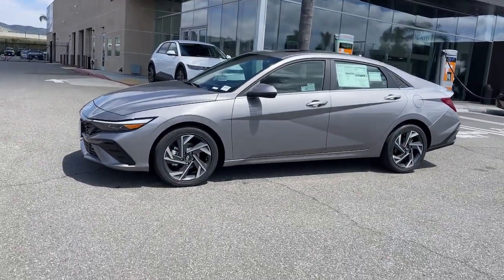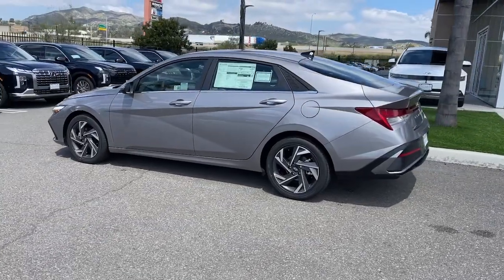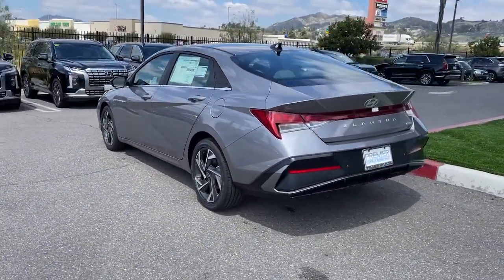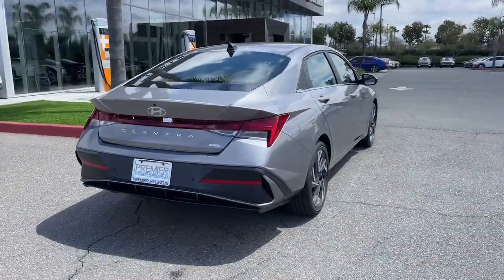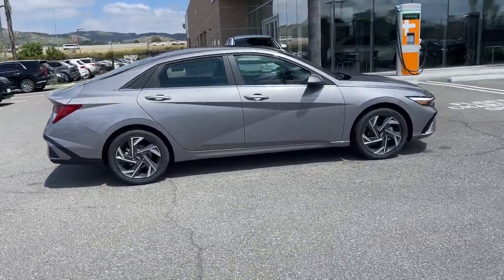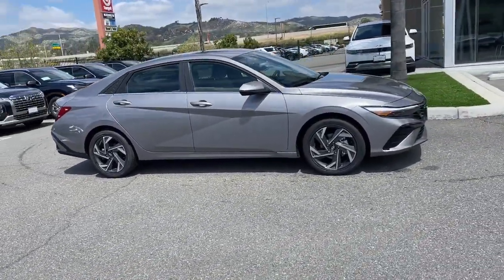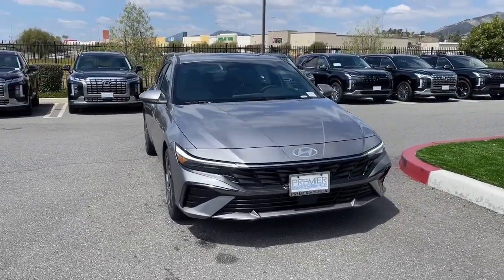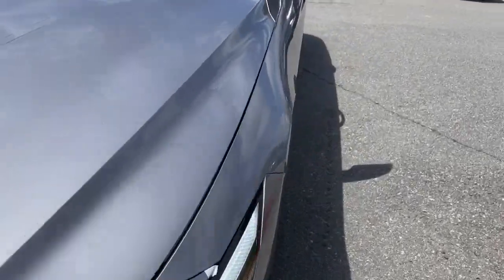2024 Hyundai Elantra_Hybrid Limited CA Moreno Valley, Riverside, Beaumont, Banning, Perris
New 2024 Hyundai Elantra_Hybrid Limited available at Premier Hyundai of Moreno Valley located in 27500 Eucalyptus Ave, Moreno Valley, CA, 92555. Servicing the Moreno Valley, Riverside, Beaumont, Banning, Perris area.

You just found the  2024  Hyundai Elantra_Hybrid. Elevate your daily drive in this well-equipped, super-efficient Elantra Hybrid. From its crisp styling to its smooth ride, spacious cabin, and impressive standard safety and infotainment features, this vehicle makes every journey a joy. Feel smart and stylish in this super-efficient Elantra Hybrid. Treat yourself to a test drive today. Our staff will toss you the keys and give you an outstanding customer experience.